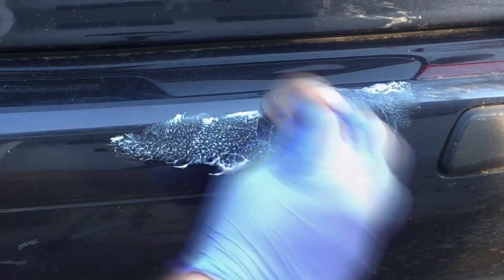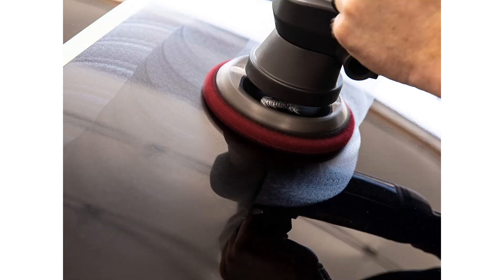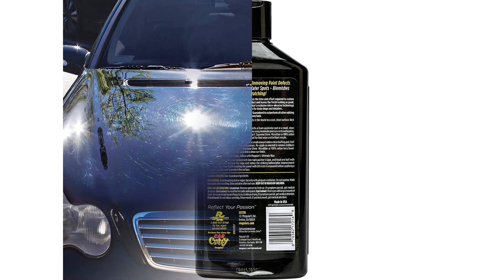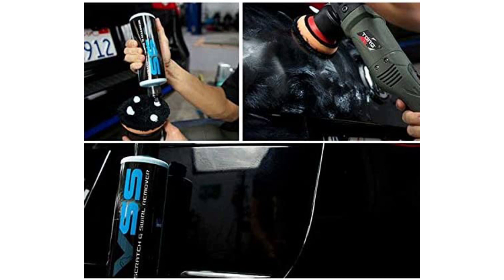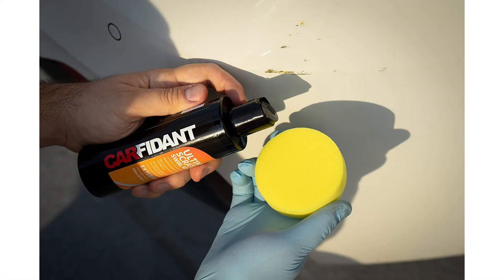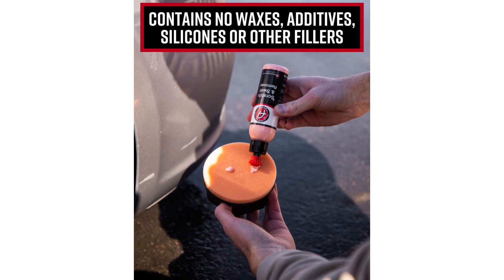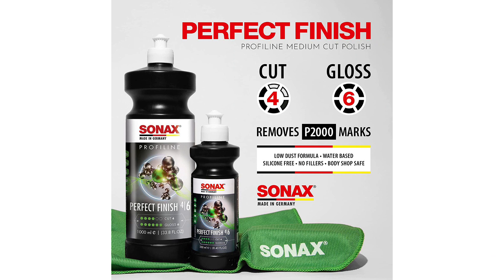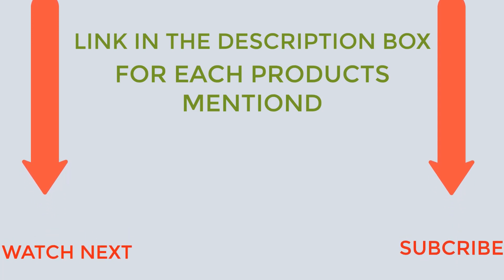Best Car Scratch Remover On The Market In 2023 | Top 5 Best Car Scratch Remover Review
✔️Best Car Scratch Remover
📌Product Link📌
✅ 1. Meguiar's Ultimate Compound
✅ 2. Chemical Guys COM
✅ 3. Carfidant Scratch remover
✅ 4. Adam’s Car Scratch remover
✅ 5. SONAX Profiline Perfect Finish